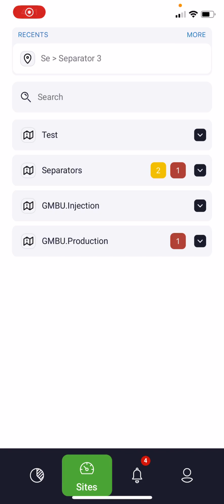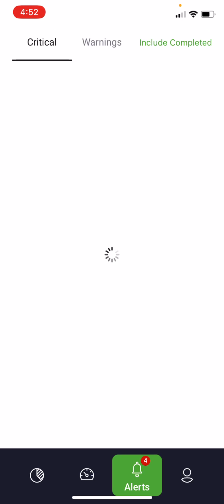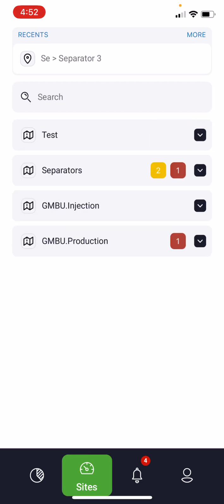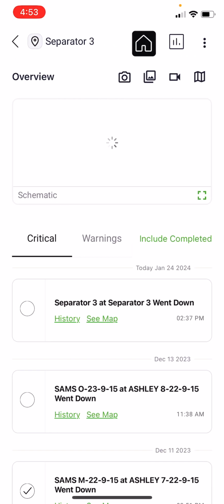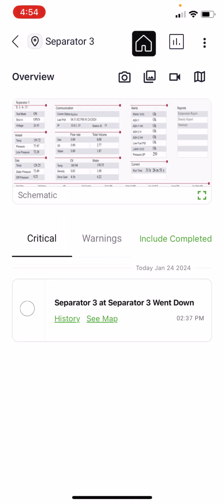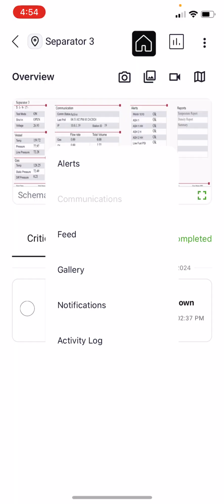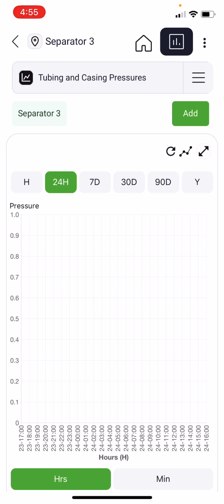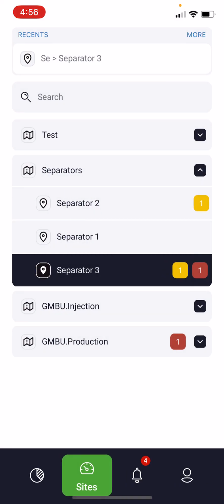Simpliscada Overview - Mobile App Overview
WEB & MOBILE APPS
Monitor, analyze, control, and receive alerts on your assets securely anywhere there is an internet connection, No VPN or Remote Desktop Require.